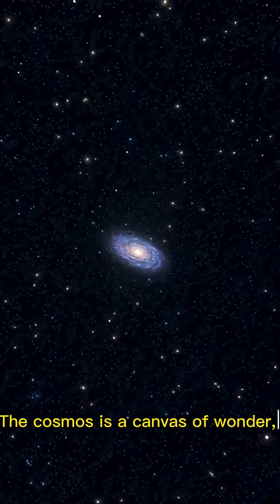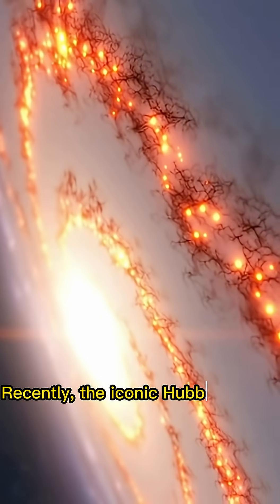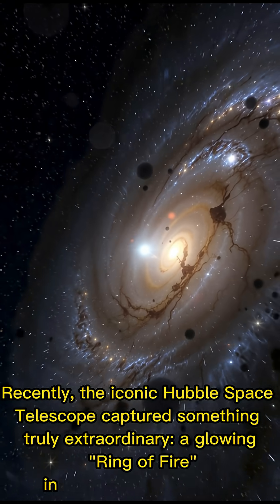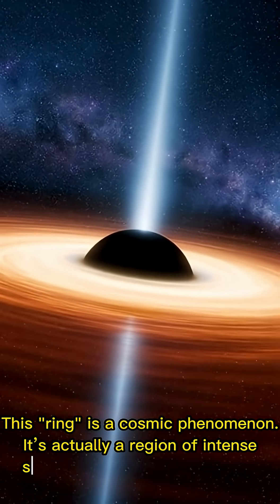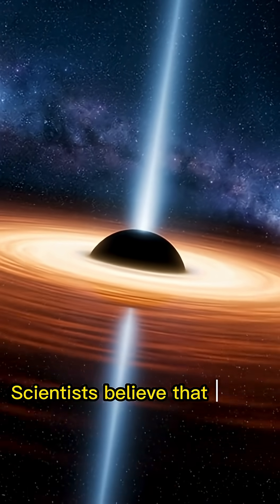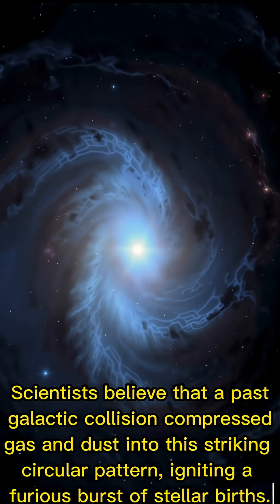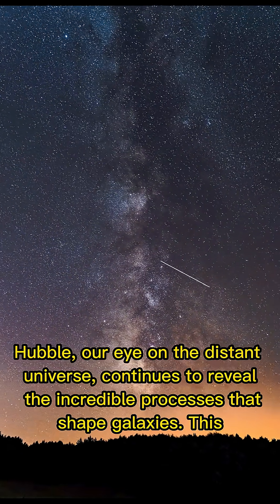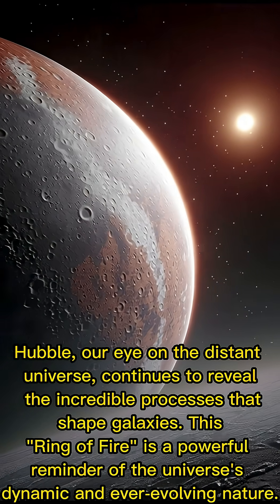What is Hubble's Mysterious 'Ring of Fire' Galaxy?ringoffire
Witness the incredible power of the cosmos! 🔭 The Hubble Space Telescope captured a breathtaking 'Ring of Fire' galaxy—a giant celestial structure experiencing a furious, circular burst of star formation.

This isn't just a beautiful sight. This distant spiral galaxy is a cosmic nursery, likely ignited by a past collision with a neighbor. Watch as we explain the stellar dynamics behind this extraordinary phenomenon! 🌌